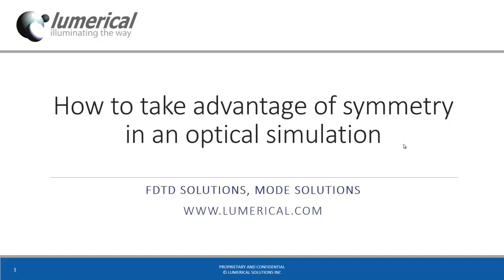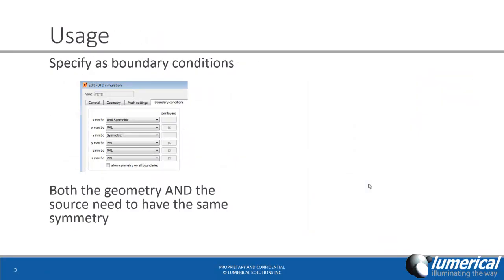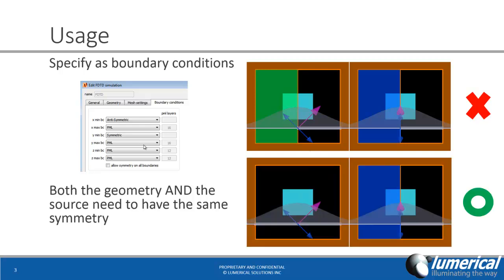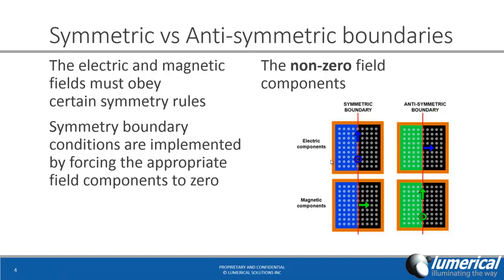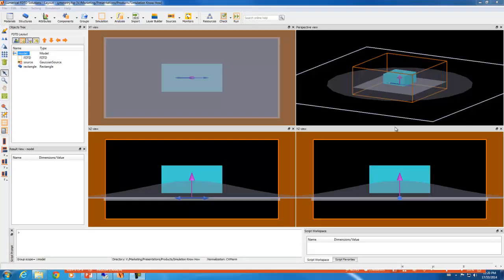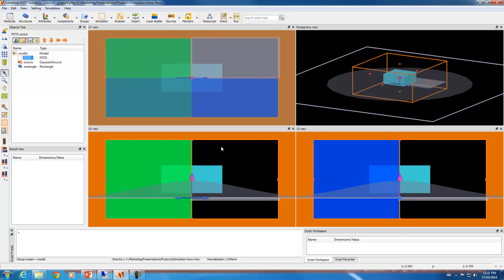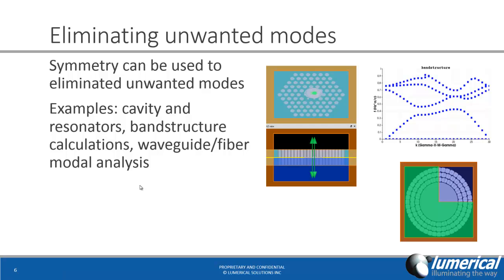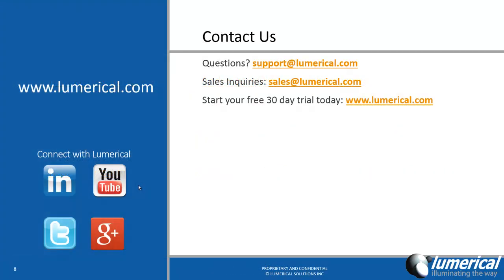How to: Take advantage of symmetry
Learn how to take advantage of symmetry in an optical simulation to significantly reduce the simulation time and memory.